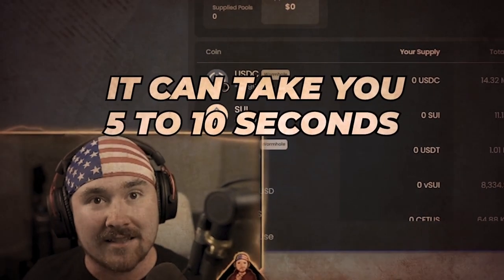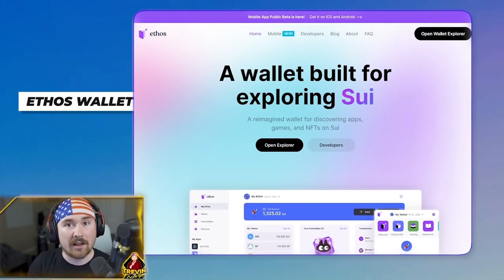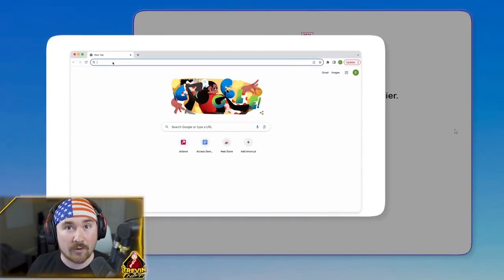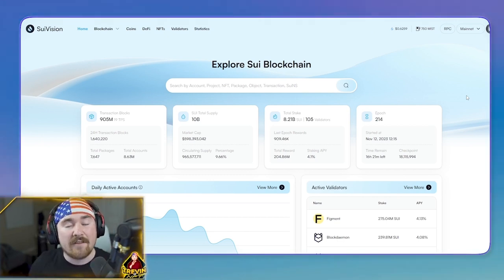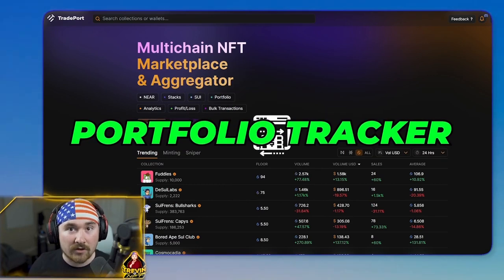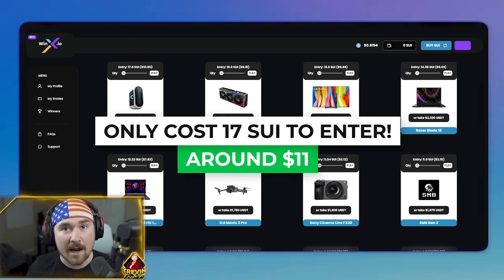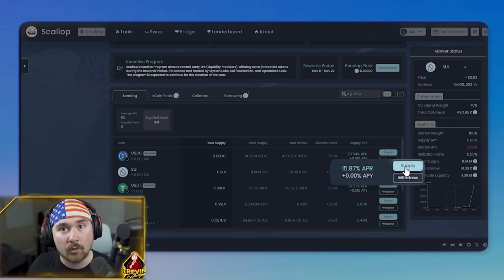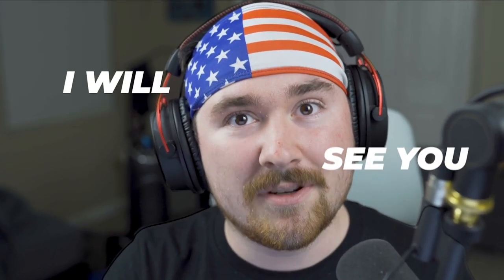How To Start With Sui Blockchain: Beginner's Tutorial 2023 | Trevin vs NFT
Join Trevin Vs. NFT for a beginner-friendly guide to the Sui Blockchain in 2023. Learn how to set up wallets, use zkLogin and zkSend, explore NFT marketplaces, and discover fun dApps and DeFi on Sui.

This step-by-step tutorial makes starting with blockchain easy and enjoyable. Perfect for beginners looking to dive into the world of Sui and blockchain technology.

In this video, I'll review how to start Sui in 2023!  I go over wallets, zkLogin/zkSend, Sui NFT marketplaces, Fun dApps to try, and even Defi 😎 Check below and see the timestamps!

⏰Timestamps
00:00 Intro
00:48 Sui Digital Wallets
01:55 zkLogin
02:24 zkSend
03:22 Sui Explorer
04:32 Sui Name Service
04:50 Sui NFT Marketplace
05:30 Sui CoinFlip
05:45 WinX (Spot The Ball)
06:34 FlowX
7:00 Scallop (Defi)
8:00 Navi (Defi)
8:30 Ending

This video is about  How To Start With Sui Blockchain: Beginner's Tutorial 2023 | Trevin vs NFT. But It also covers the following topics:

Start Sui Blockchain
Sui Blockchain Basics 2023
Beginner's Guide To Sui Crypto

Video Title:  How To Start With Sui Blockchain: Beginner's Tutorial 2023 | Trevin vs NFT

👉SUIper Wave News - Week 4: SUIFrens Quest 3 Updates, liquid staking, and SUI TVL rank 27!